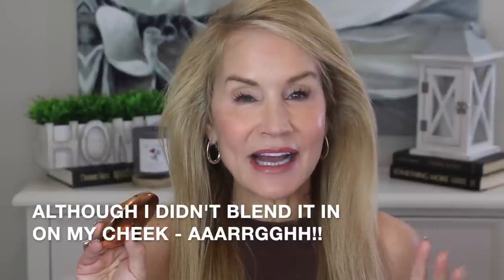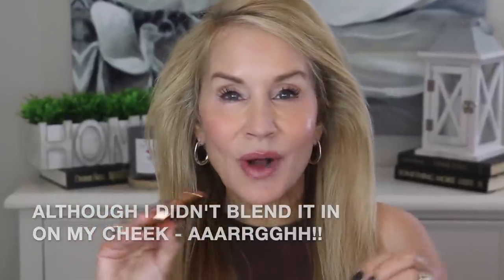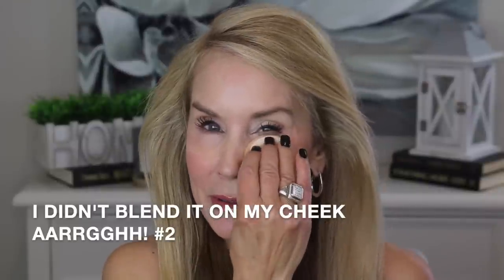ANTIAGING POWDER | THIS POWDER SMOOTHES MY WRINKLES!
In this video I show you what I think may be the best pressed powder ever! This is my holy grail powder I have used for nearly three years as I think it really blurs and smoothes my fine lines and wrinkles.

If you have used this powder and have an opinion about it, or if you have a great pressed powder you love, I hope you will share the information in the comments section below the video. XXOO Beth

💝  PRODUCT LINKS:

Charlotte Tilbury Airbrushed Setting Spray

💝  OUTFIT & JEWELRY
Halter Camo Tee in sz sm (Different Print)
Levi’s 727 Straight Leg Jeans in sz 26r
Napier LONG OVAL Silver Hoop Earrings

💝  MY MAKEUP
Urban Decay Eye Primer
Loreal Coloriche Lipstick in Varnished Rosewood

Face Book: Fifty Plus Beauty